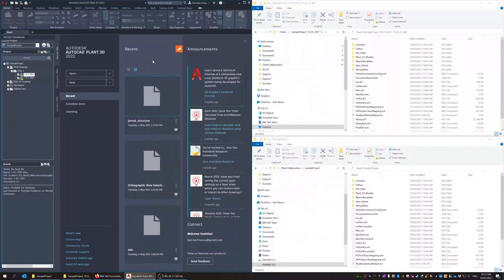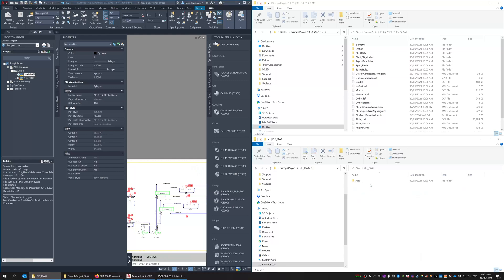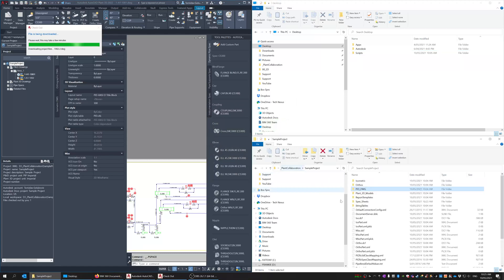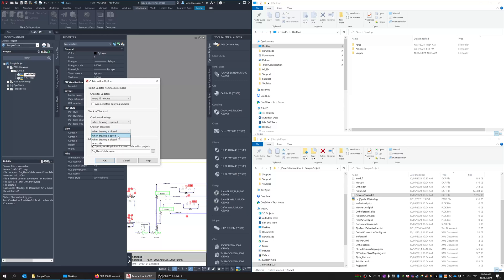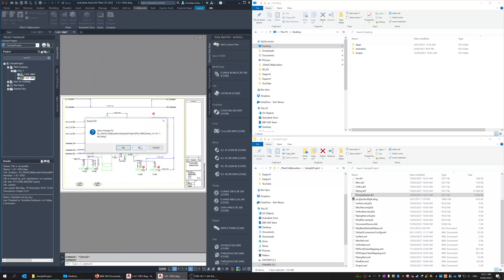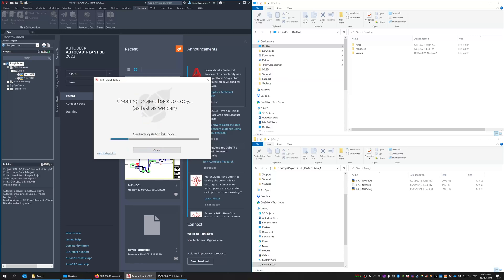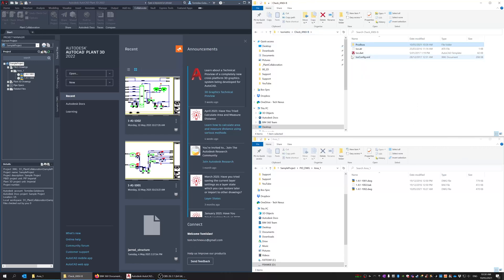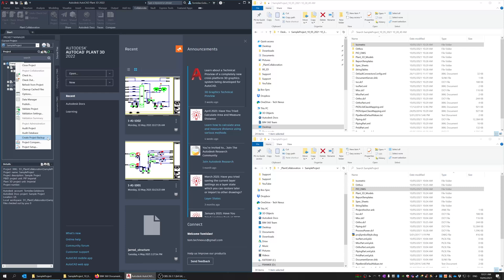Plant3D Projects - Collaboration Backups